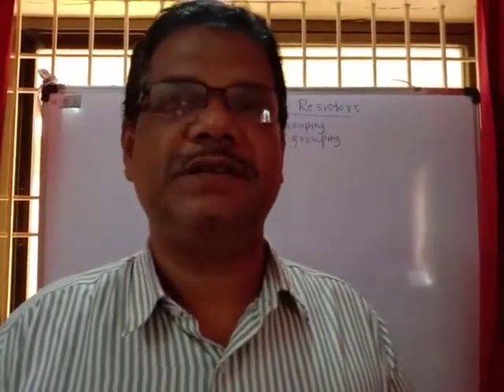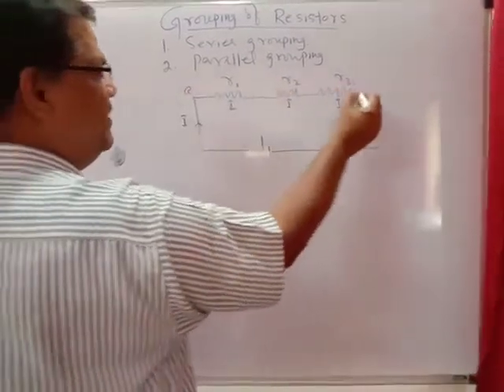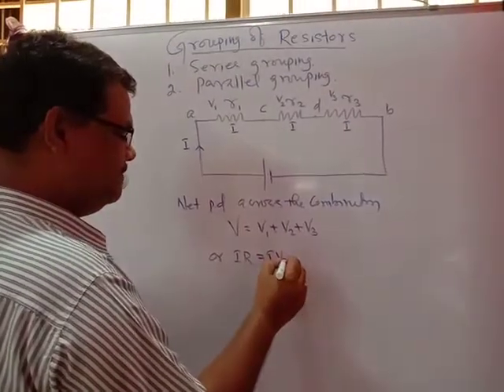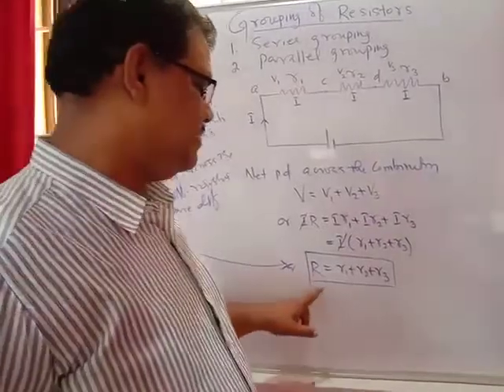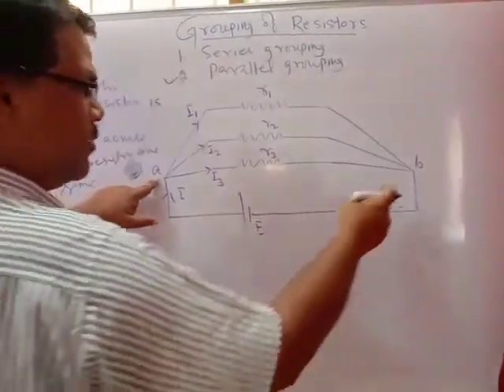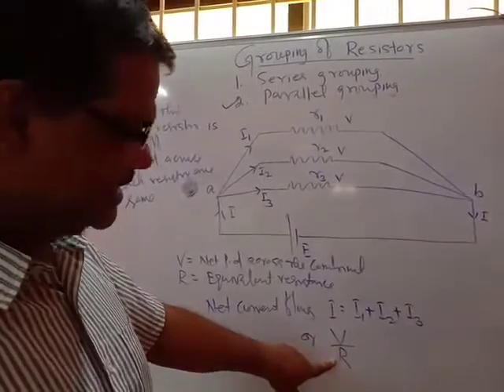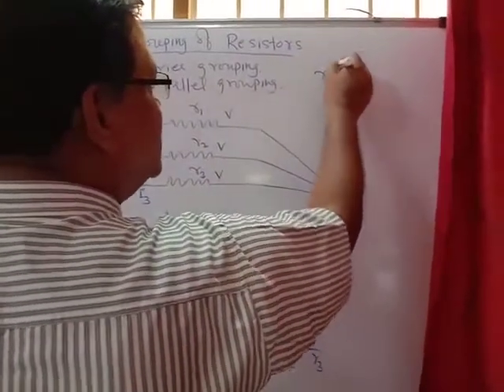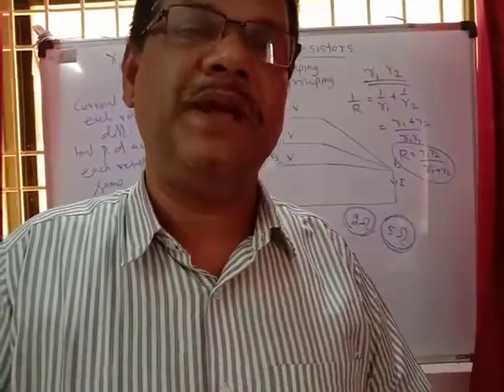GROUPING OF RESISTORS | CLASS 12 PHYSICS | UNIT 2 CURRENT ELECTRICITY| CHAPTER 3